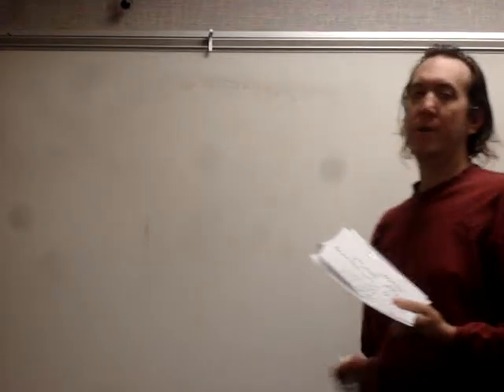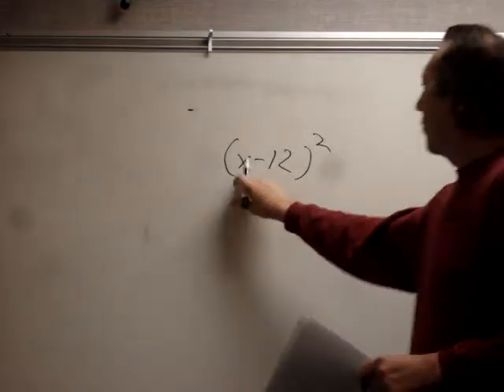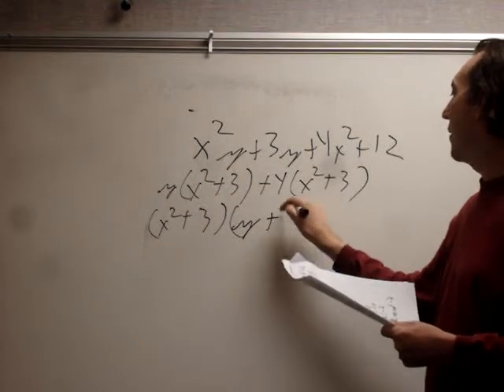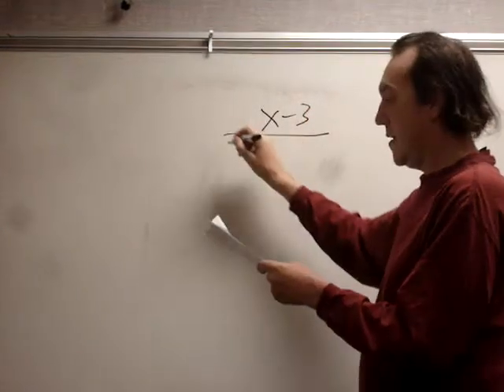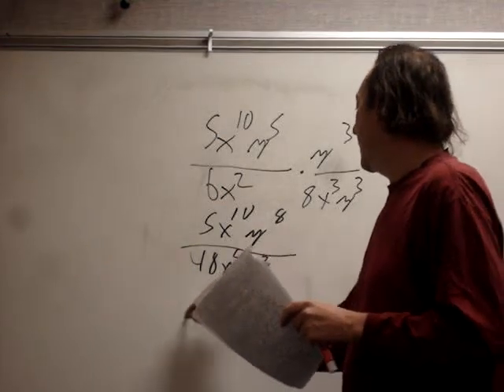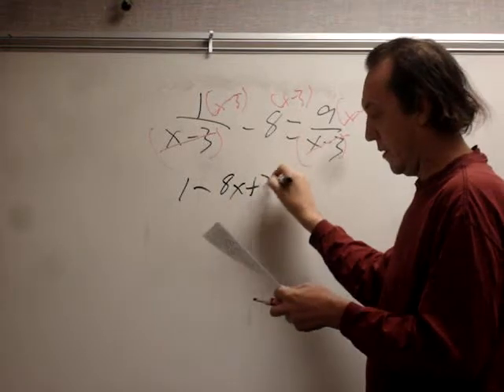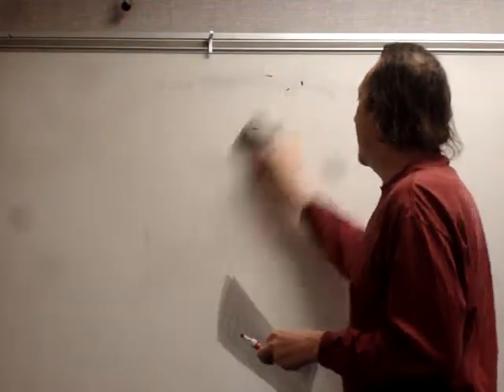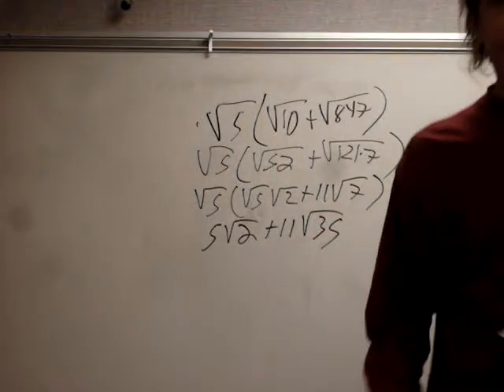MAT 0028 final review part 2 of 2 myopenmath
second part of review for final exam